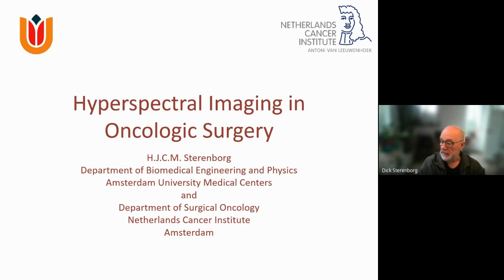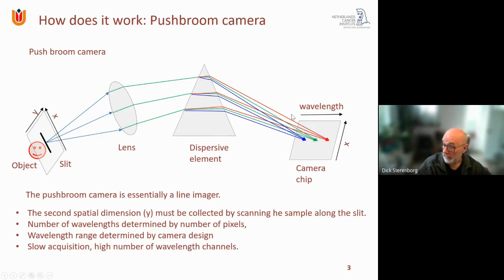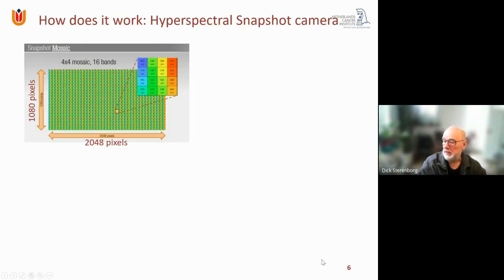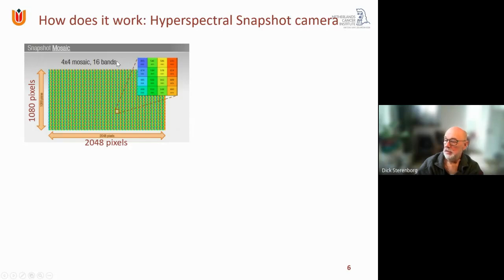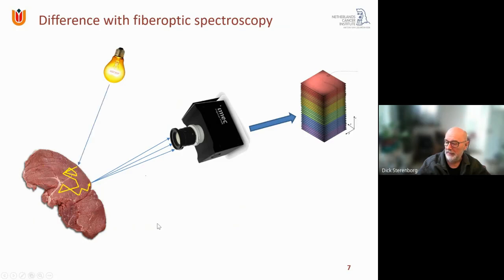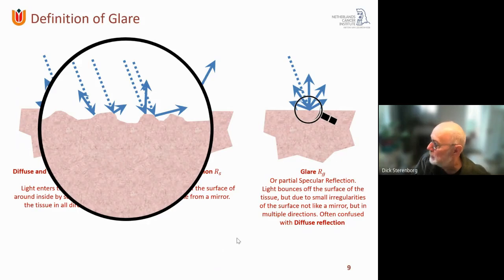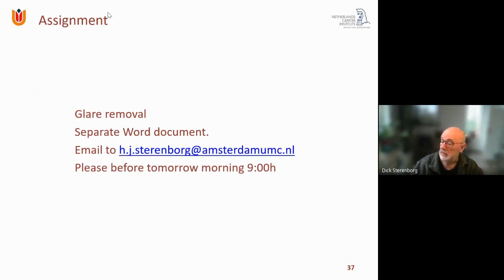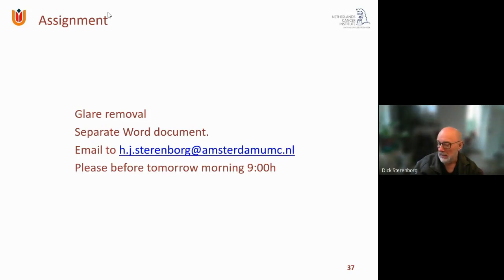BMO L11 DS Part 2 2020 10 05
BMO Lecture 11 (Dick Sterenborg) on Elastic Scattering spectroscopy (Part 2)